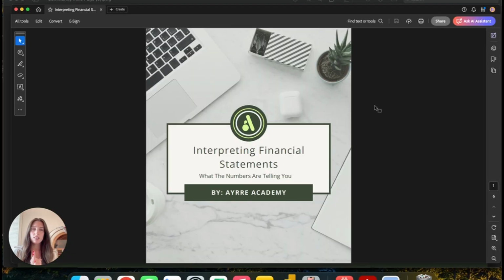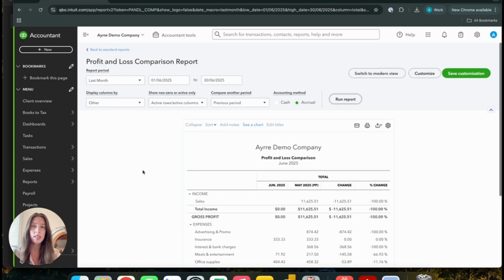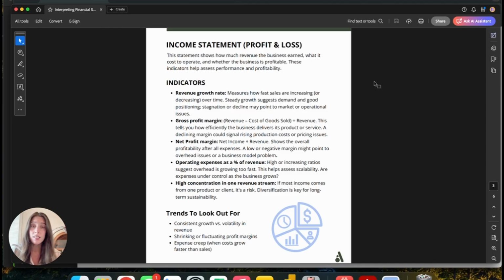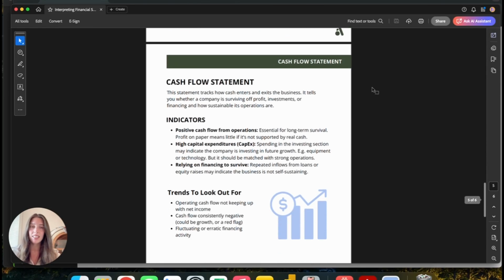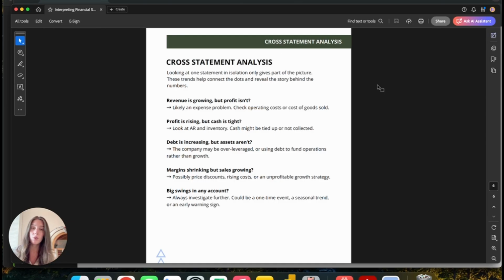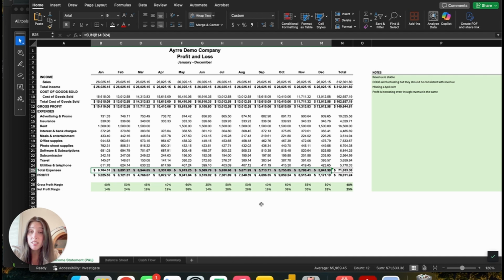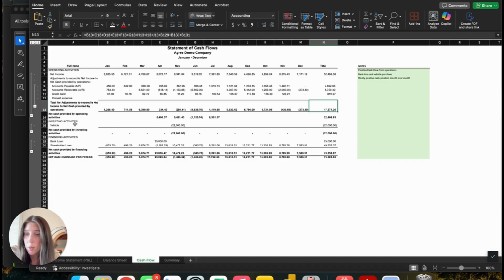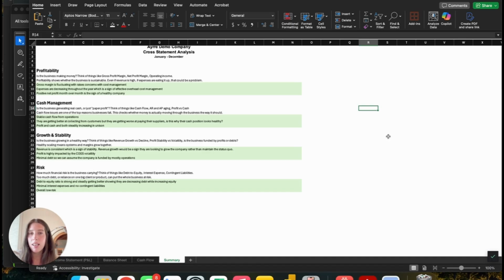Your Financial Statements Are Trying to Tell You Something! Here’s How to Decode It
In this lesson, we’re going beyond basic statements and diving into the part everyone actually cares about: what your numbers are trying to tell you.

You’ll learn how to analyze your financials in a way that reveals patterns, red flags, and hidden opportunities across your Income Statement, Balance Sheet, and Cash Flow Statement and how to link them together so you can see the full story of your business at a glance.

We’ll also break down vertical vs. horizontal analysis (in plain English), then walk through the essential “financial health check” categories: profitability, cash management, growth & stability, and risk.

By the end, you won’t just read your financials, you’ll know how to interpret them, diagnose what’s working and what isn’t, and make smarter decisions with total confidence.

ABOUT AYRRE ACADEMY
Welcome to Ayrre Academy! Where business is made simple.
We teach entrepreneurs and bookkeepers the real-world skills you need to build profitable, sustainable businesses - from understanding your numbers to streamlining systems and making confident financial decisions.

No fluff, no jargon, just practical courses that help you run your business smarter, not harder.

Explore our courses for BOOKKEEPERS who want to grow their bookkeeping business